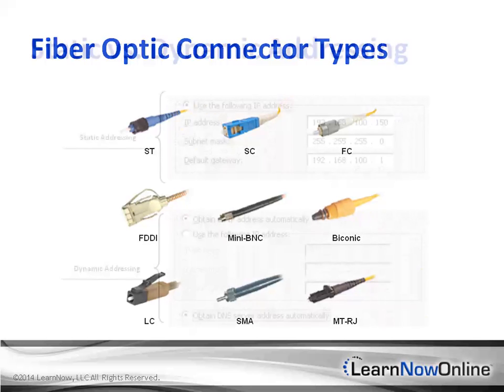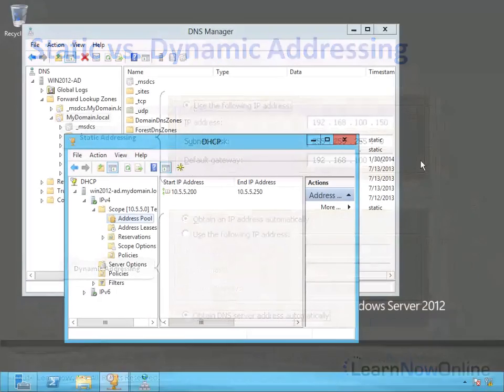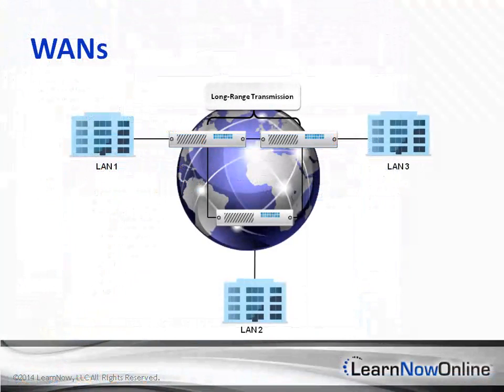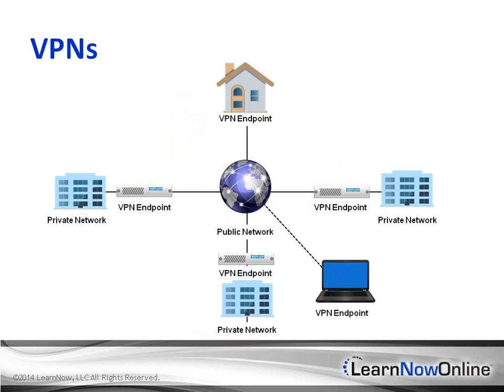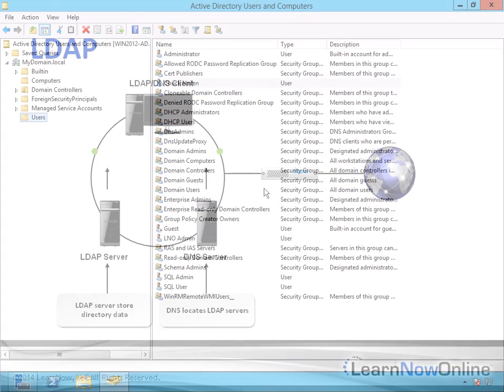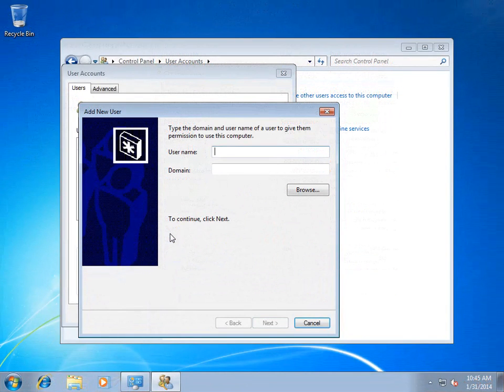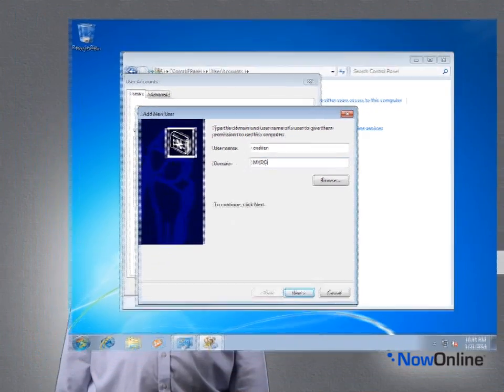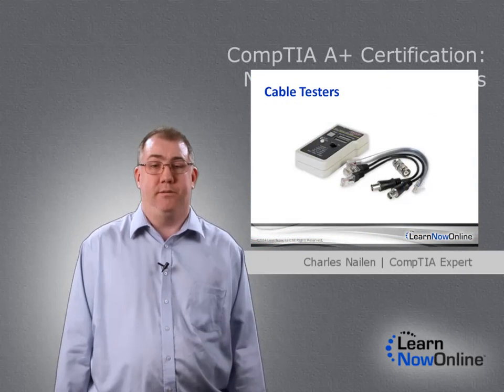Trailer for CompTIA A+ Certification: Networking Technologies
Trailer for CompTIA A+ Certification: Networking Technologies with Expert Charles Nailen

In this course you will learn about various types of Network Media, Network Cables, and Network Connectors. In addition, you will learn about Wireless Networks and what is used to connect them. After learning about types of Networks, you will be introduced to how machines communicate with each other using TCP/IP, which is the standard communication protocol suite used today. Then you will learn about different types of Networks: Workgroup, HomeGroup, and Domains. For domains we will cover how to add a user to the domain, as well as pre-staging a computer that is going to be added to the domain. Finally, you will learn about different tools that will be needed for helping with Networks during their career as an A+ technician.